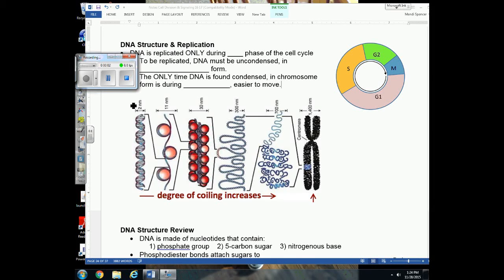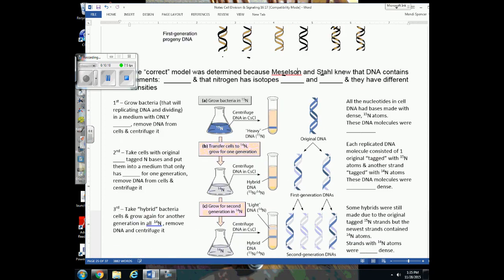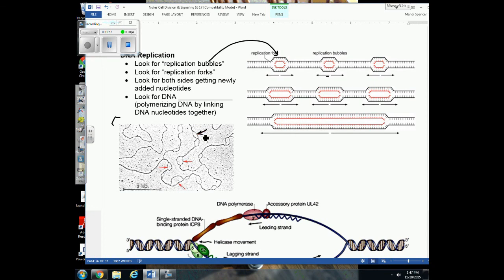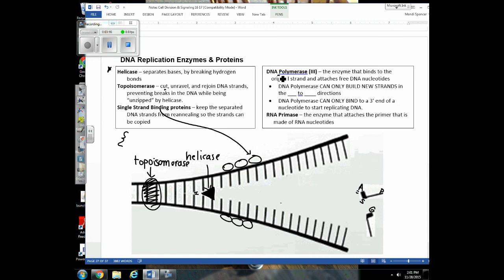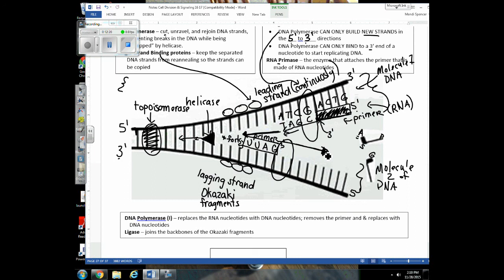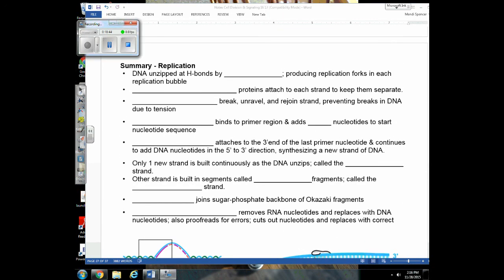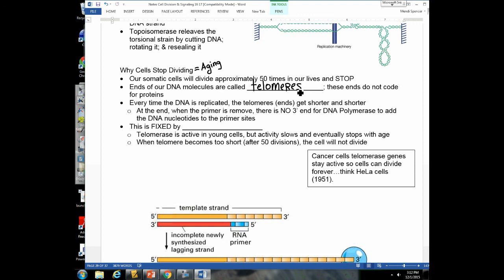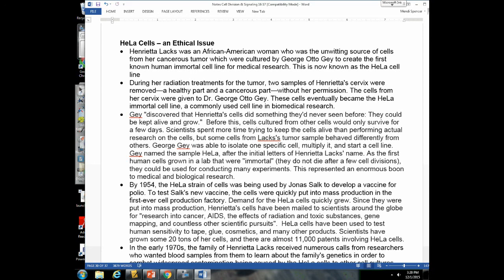Unit 5 Lecture 3 Replication